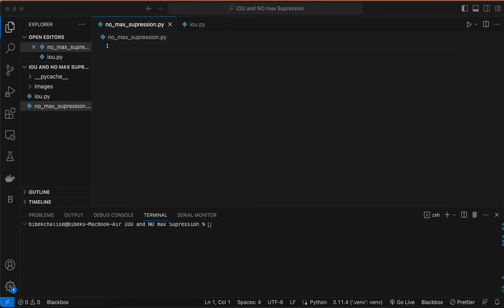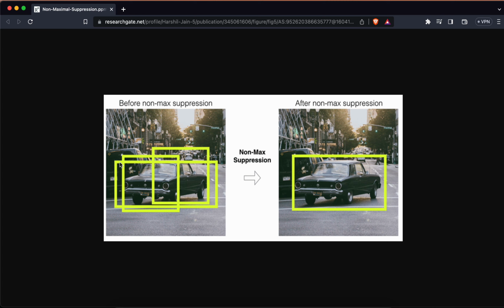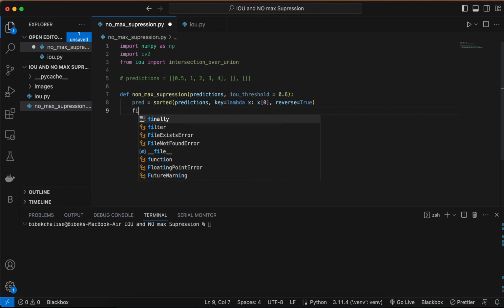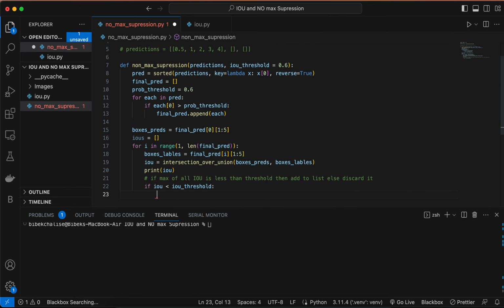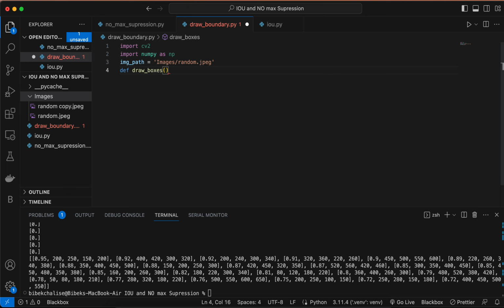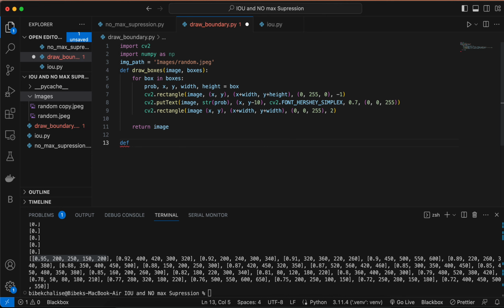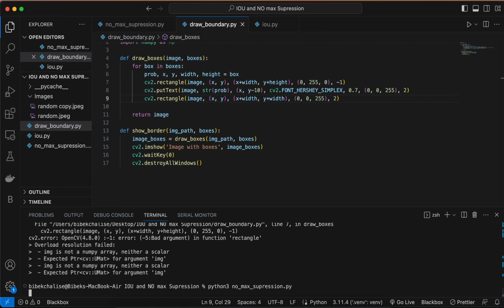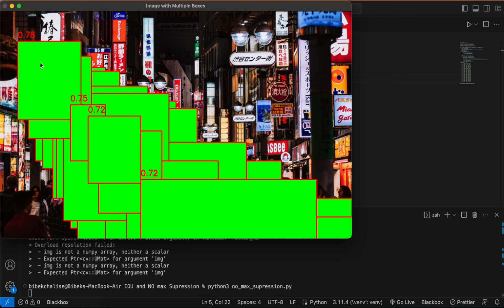Coding No max Suppression in python (Object Detection, Computer Vision)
Welcome to our journey into the fascinating world of computer vision! In this video, we'll be diving deep into a crucial technique known as Non-Maximum Suppression, or NMS. Imagine a scene filled with objects, a crowded street, or a bustling market, and you want your computer vision system to identify all the objects accurately. But what happens when multiple bounding boxes overlap, and you can't decide which object is truly there? That's where NMS comes to the rescue, enabling us to enhance precision and make our computer vision models smarter than ever. So, fasten your seatbelts as we embark on this enlightening quest to understand the magic behind Non-Maximum Suppression!